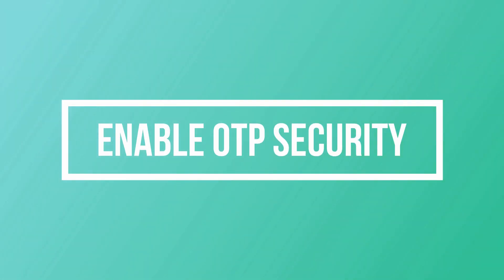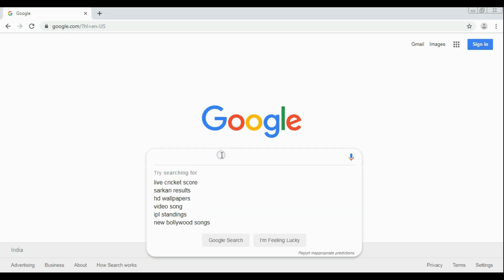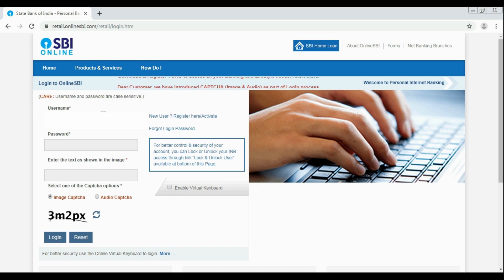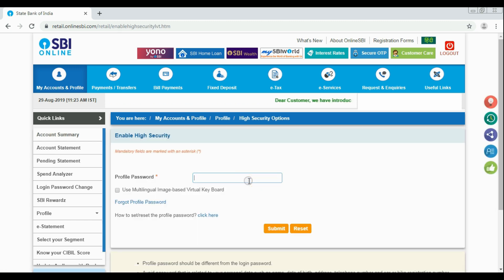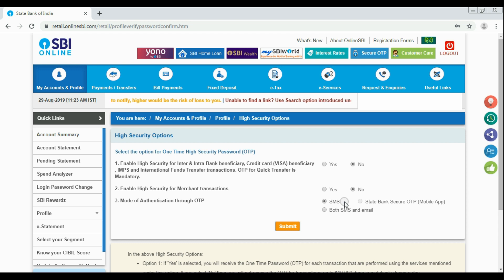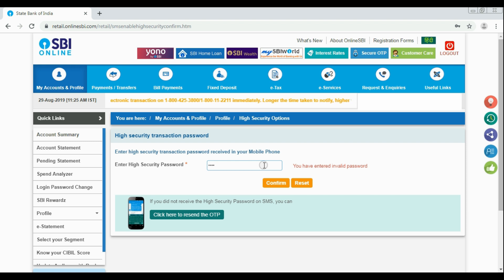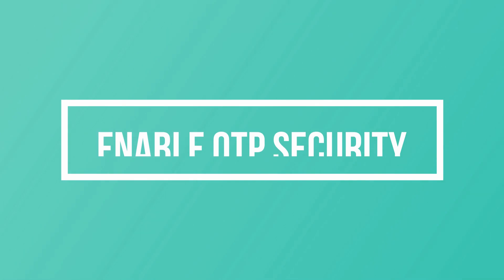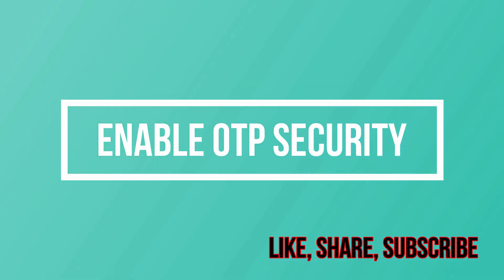Enable OTP Security On SBI Account Money Transfer || YONO Mobile APP, SBI Website, SBI Credit Card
Enable OTP Security On SBI Account Money Transfer.

By Default, OTP Security will not be enabled on SBI Money Transfer for those Beneficiary that are already added.

But you can enable OTP Security by just visiting OnlineSBI.com.

All you needs to navigate to high security page of OnlineSBI.com.

Here just enable OTP Security for any kind of transactions.

This is the only and best way to Enable OTP Security On SBI Account Money Transfer.

By this way OTP can be enabled when you send money through YONO SBI Mobile APP.

Means Enable OTP when you fund transfer on YONO SBI APP can be achieved in this way.

Same is the case when you use SBI Credit Card or OnlineSBI.com for transferring money.

How to Enable OTP when you send transfer money on YONO or SBI Website or SBI Credit Card or even Merchandise transactions.

Enable OTP Security for Transferring Money on YONO SBI APP

How to Enable OTP on YONO SBI APP for Fund Transfer